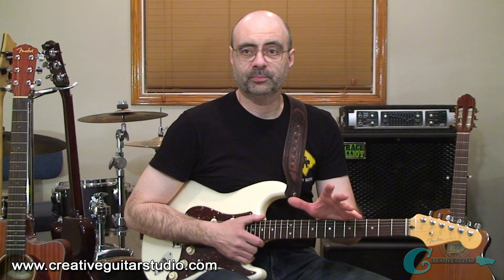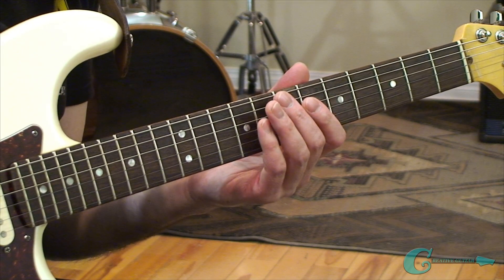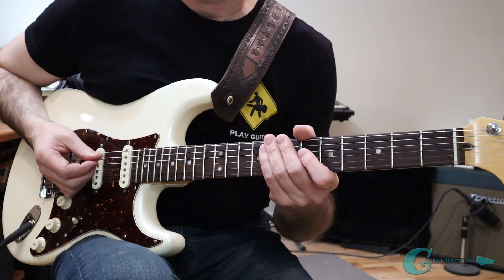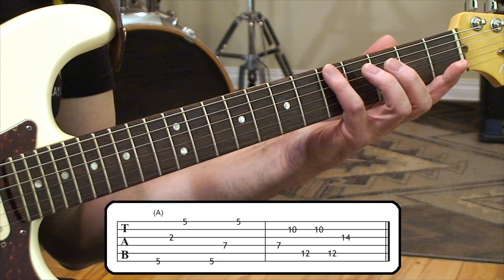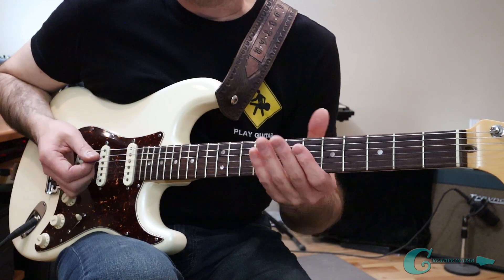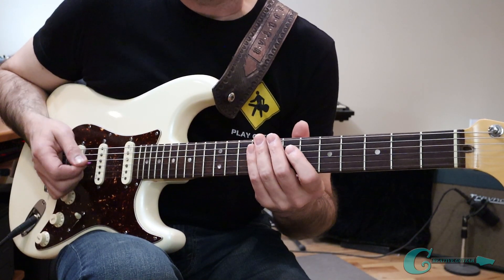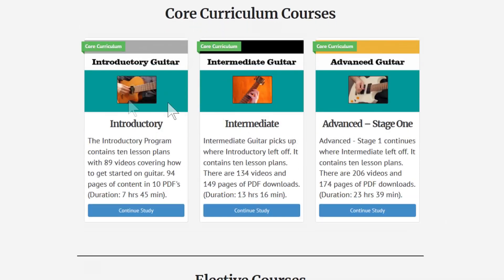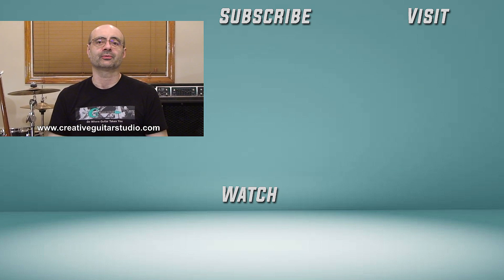The #1 GREATEST Way To Learn Your Guitar Neck! (Fantastic)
The #1 fastest way to master the “Notes on the Neck,” in my opinion is arguably not doing months of “C.A.G.E.D.” note and chord drills or the act of spending two or three years studying traditional music notation.

No, for sheer speed, depth and overall note location knowledge, the best “notes on the neck exercise,” for the money is the 2-part method that I have outlined in detail throughout this lesson for you.

Imagine if there was a way to study the neck with a simple two-part note drill that would help you associate names & locations of every single note on the neck. Well, there is, and it works in about 4 to 6 weeks. The drill starts with a “string by string” vertical approach to help master the knowledge of note location along the neck going string by string.

After that, the note movement is performed within “octave patterns” isolated in two ways, (first), as octaves in the low and middle neck areas, (second), as octaves relocated up to the mid and upper neck area.

By performing these two exercise methods of “String by String” and then “Octave Note Regions,” the layout of all note locations becomes secure to the student.

Most will develop a solid awareness for note location everywhere across the neck within 4 weeks. If you want excellent results, then this is the best “Notes on the Neck” exercise to provide you with those results!

Andrew Wasson
 (Creative Guitar Studio Inc.)